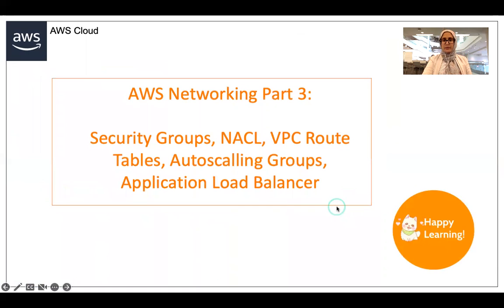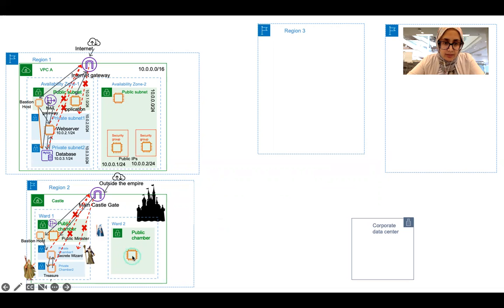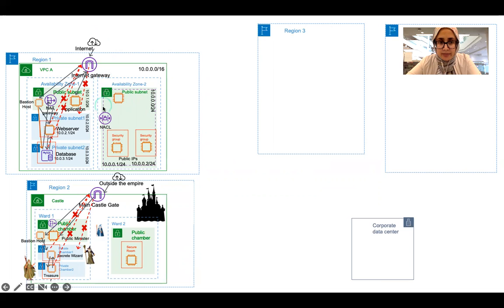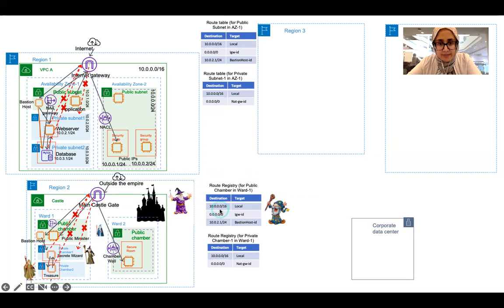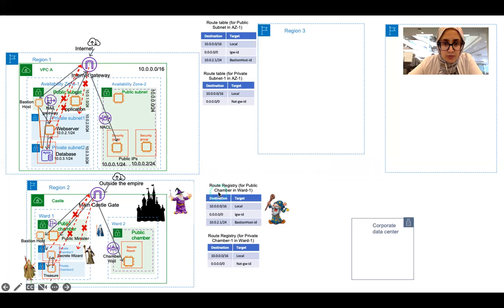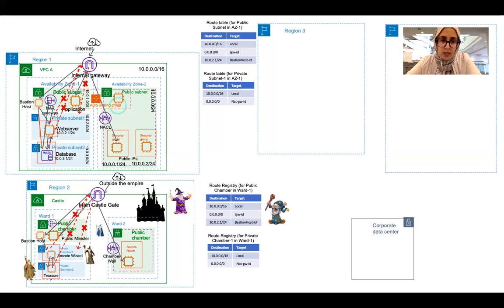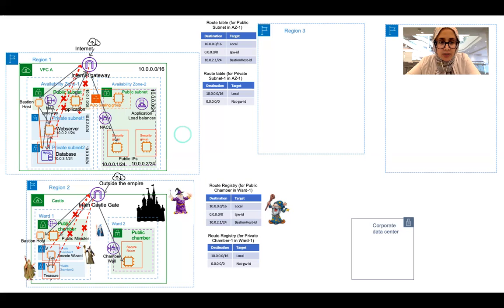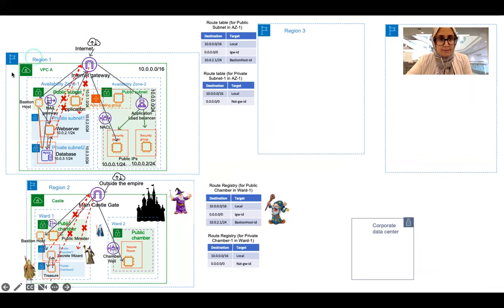AWS Networking Overview Part 3 0f 8 (Security Groups, NACL, VPC Route Tables, Autoscaling & ALB)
The topics covered in this video are: Security Groups, NACL, VPC Route Tables, Autoscaling Groups & Application Load Balancer

This is the third video of a series of 8 more videos covering topics in AWS Networking such as Regions, Availability Zones, Subnets, VPC, Security Groups, NACL, NAT Gateway & NAT Instance, Bastion Host, Cloudfront, Route53, Endpoint Gateway & Endpoint Interface, VPN, Direct Connect, Transit Gateway, Direct Connect Gateway, VPC Peering, and other topics. For anyone preparing for AWS Solution Architect Professional or AWS Networking Speciality Exam, it might be a handy summary of the main topics covered in those exams for the networking part only.